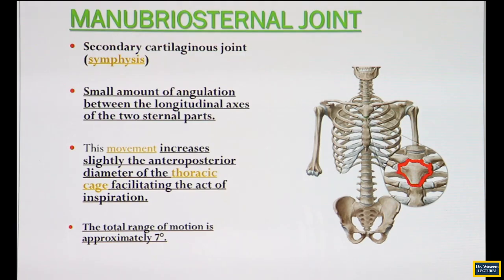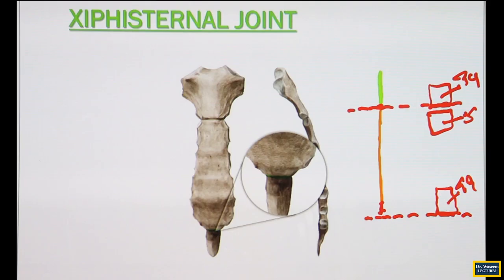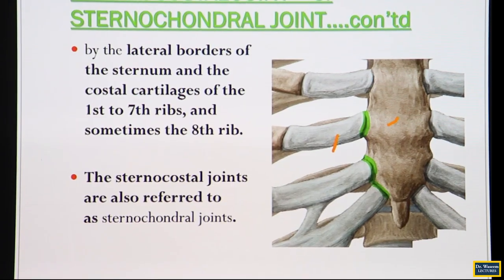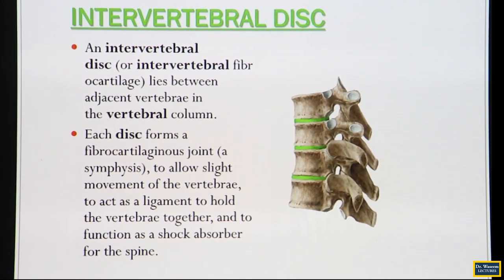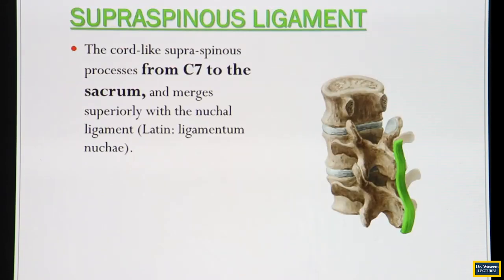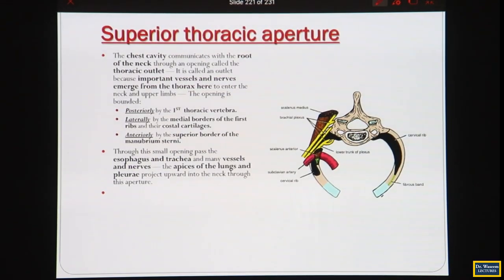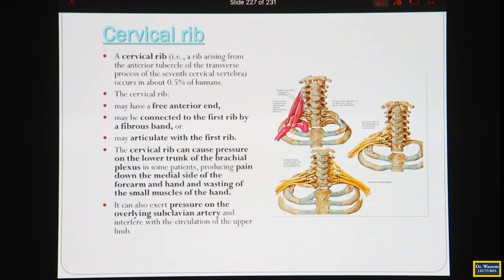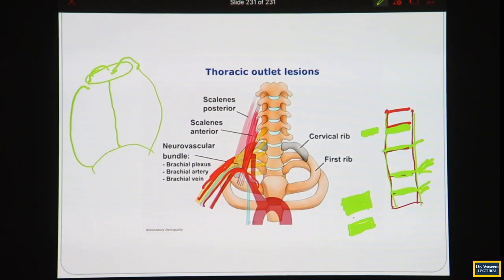THORAX LECTURE 3 ll Thoracic cage part 2 2720P HD